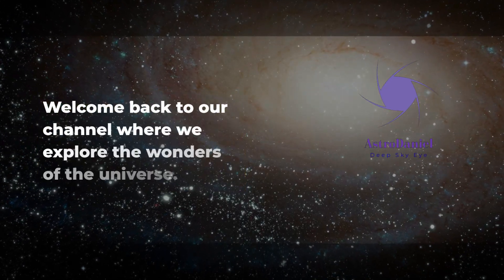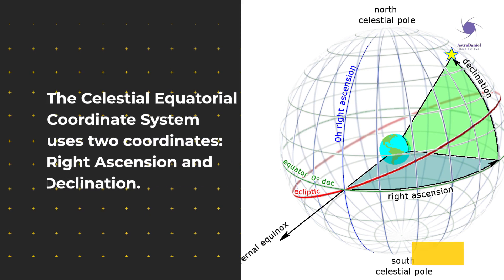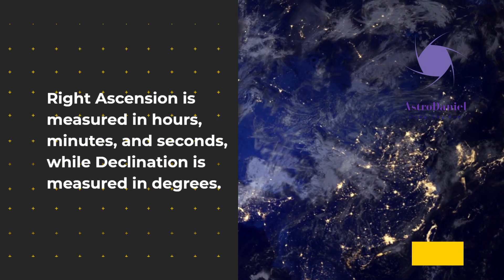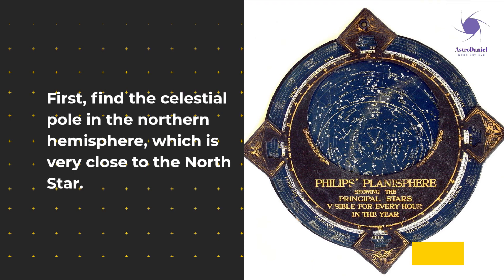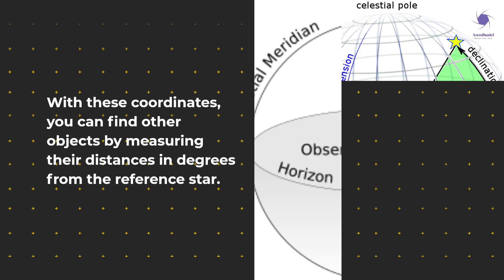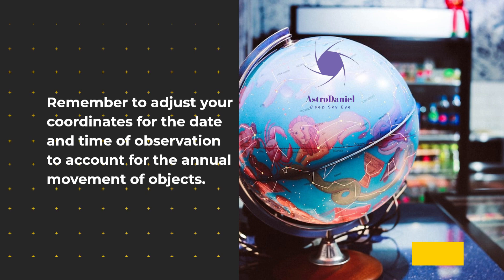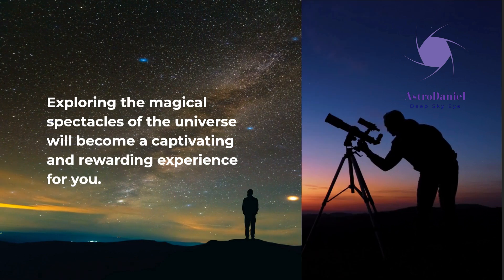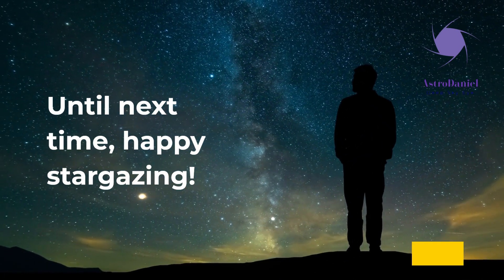AstroDaniel Video for Right Ascension and Declination concepts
Today, we will learn how to navigate the beautiful night sky using the Celestial Equatorial Coordinate System.

This system is essential for astronomers and stargazers to locate objects in the sky.

The Celestial Equatorial Coordinate System uses two coordinates: Right Ascension and Declination.

Right Ascension is similar to longitude on Earth and measures the east-west position of celestial objects.

Declination is akin to latitude on Earth and measures the north-south position of celestial objects.

Right Ascension is measured in hours, minutes, and seconds, while Declination is measured in degrees.

To use this system, you should know the basics of finding objects using a star chart or a mobile app.

First, find the celestial pole in the northern hemisphere, which is very close to the North Star.

Now, locate a bright star or planet nearby and identify its Right Ascension and Declination coordinates.

With these coordinates, you can find other objects by measuring their distances in degrees from the reference star.

Remember, as the night progresses, the position of celestial objects changes due to the Earth's rotation.

To locate objects accurately, you can use a star pointer or a telescope with a tracking function.

Remember to adjust your coordinates for the date and time of observation to account for the annual movement of objects.

By understanding the Celestial Equatorial Coordinate System, you gain the ability to navigate the night sky confidently.

Exploring the magical spectacles of the universe will become a captivating and rewarding experience for you.

Remember to observe the necessary safety precautions and always respect the wonders of the cosmos.

Until next time, happy stargazing!

"How to be a Backyard Astrophotographer in 2023 and Beyond"

Chapter 1 EXCERPT
"Introduction – In the vast expanse of the night sky, a world of wonder awaits those who dare to look up. The stars, like distant beacons, have captivated the hearts and minds of humanity for centuries. And now, in the year 2023, a new era of backyard astrophotography has dawned, bringing the wonders of the universe within reach of amateur astronomers.

But what is it that drives us to gaze at the stars? What compels us to capture their beauty through the lens of a telescope? For some, it is a lifelong fascination with technology, an insatiable curiosity that seeks to unravel the mysteries of the cosmos. And for others, it is a deep desire to connect with something greater than ourselves, to find meaning in the vastness of space…”